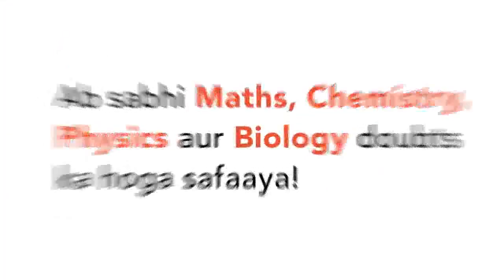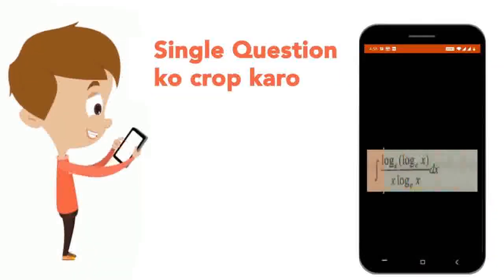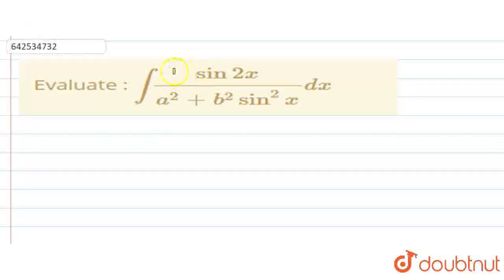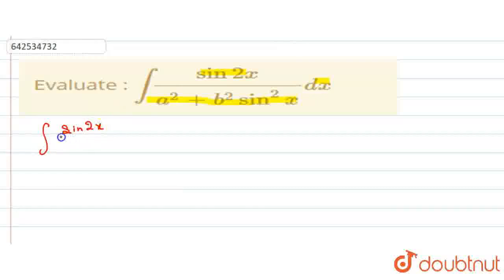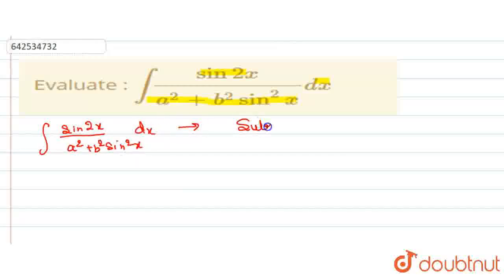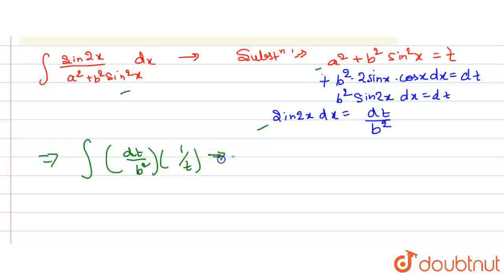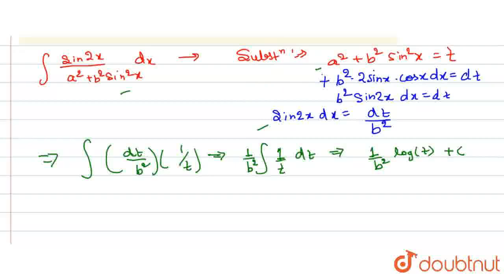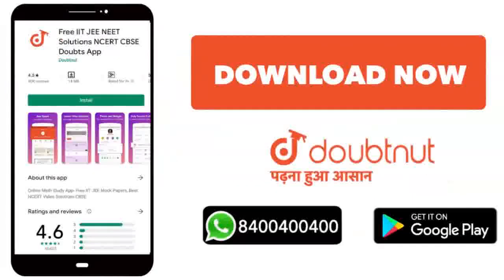Evaluate :\nint(sin2x)/(a^2+b^2sin^2x)dx | CLASS 12 | INTEGRALS | MATHS | Doubtnut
Evaluate :\nint(sin2x)/(a^2+b^2sin^2x)dx
Class: 12
Subject: MATHS
Chapter: INTEGRALS
Board:IIT JEE

👉 Have Any Query? Ask Us.